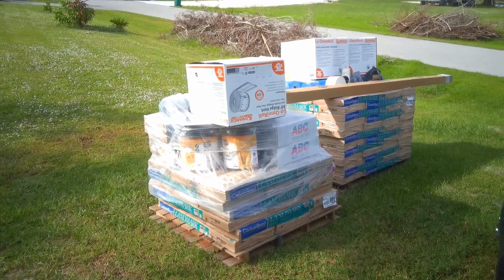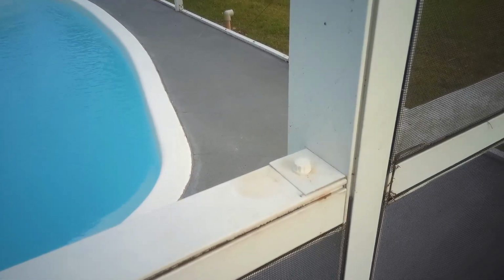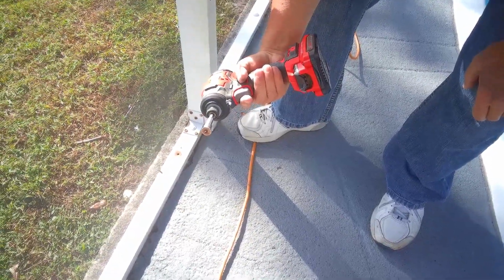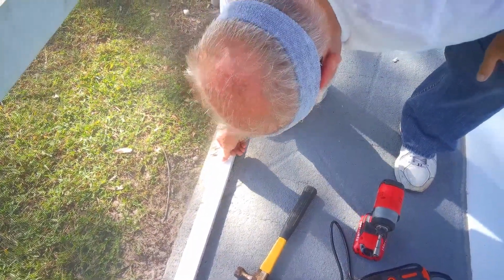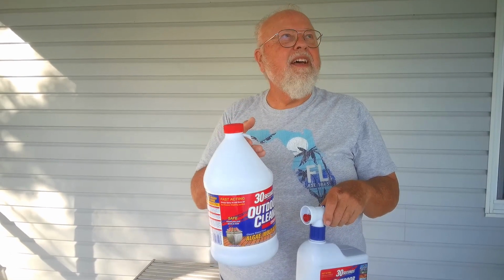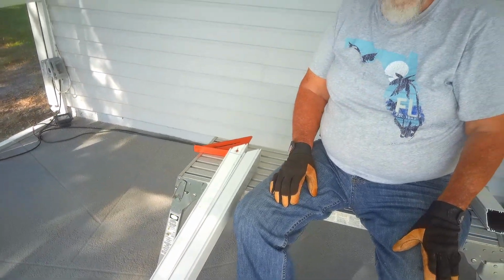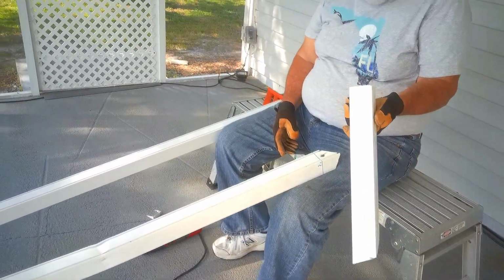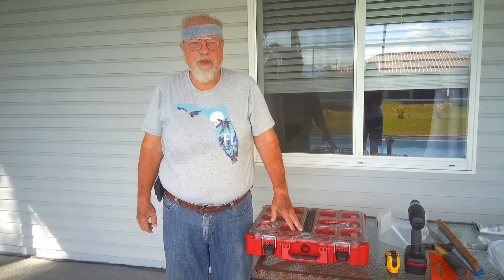Hurricane Ian - Pool Enclosure Repair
After the 150 MPH winds during the storm my pool enclosure needed lots of attention. Bent metal, blown out screens, and bad screws are a few of the problems I found during the repair process.